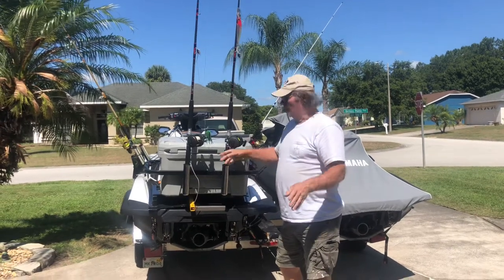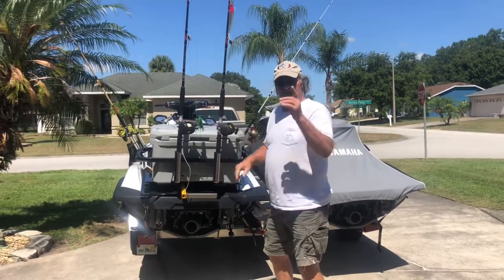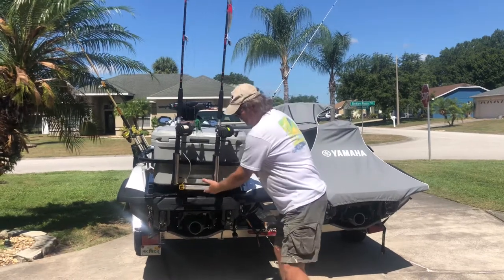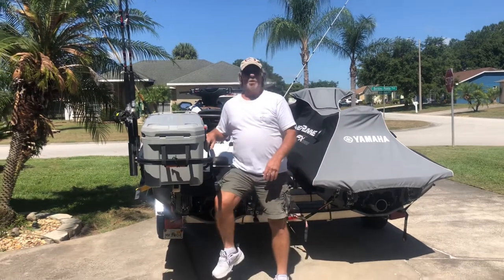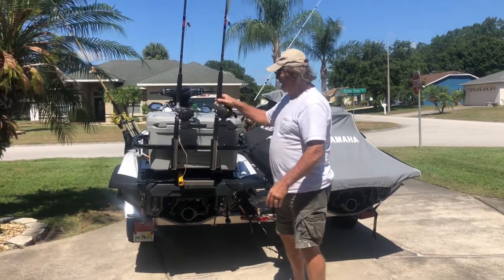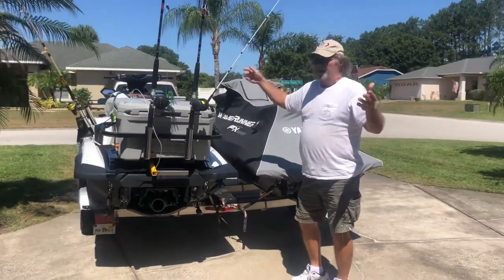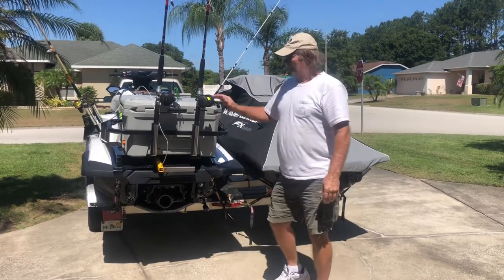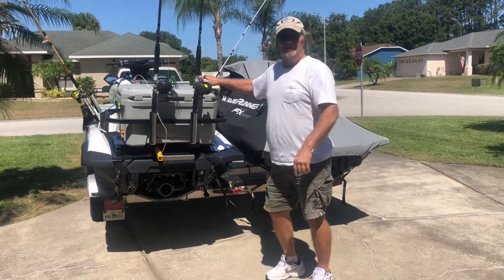PWC Cooler Rack, SEEING is Believing!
My Opinion,
It’s not so Super or Kool if your PWC Rack Doesn’t Do This!
A PWC Cooler rack that eliminates the Struggle of a Fixed Cooler rack !